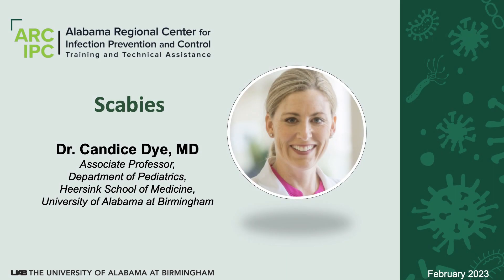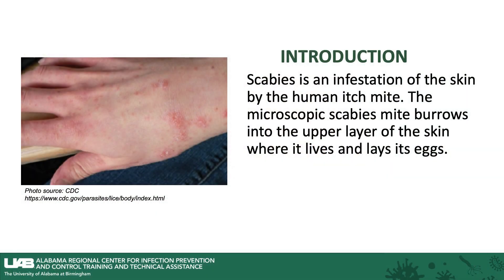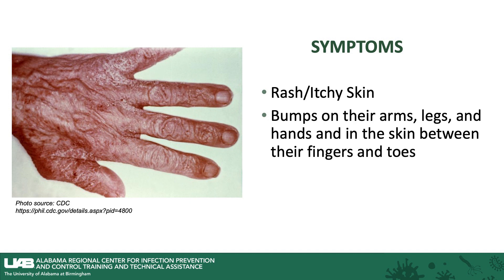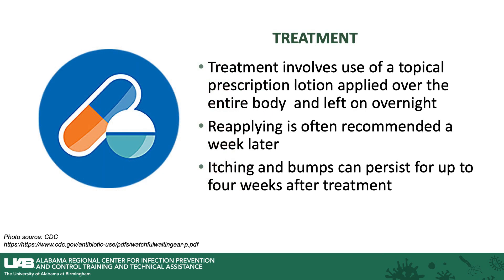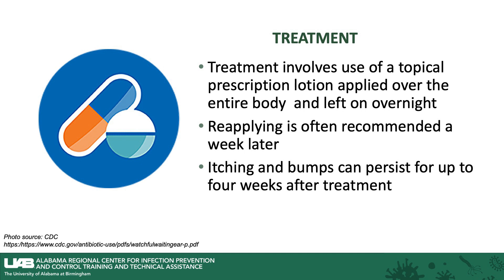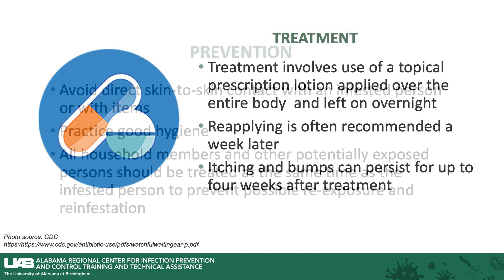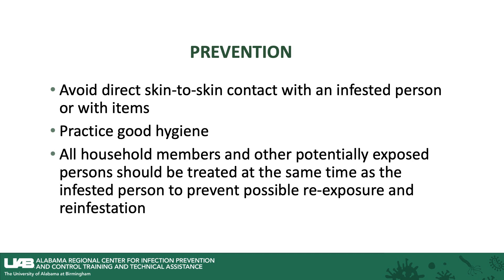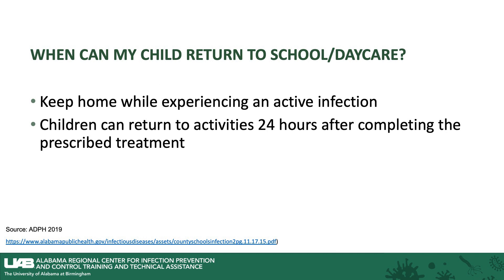Scabies: What It Is, Symptoms, Treatment & More | ARC IPC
In this video, we'll talk about the symptoms of scabies, the causes and diagnosis, and the treatment of scabies. We'll also talk about how to prevent scabies, including tips for staying clean and avoiding the spread of scabies. This video is presented by the Alabama Regional Center for Infection Prevention and Control Training and Technical Assistance.